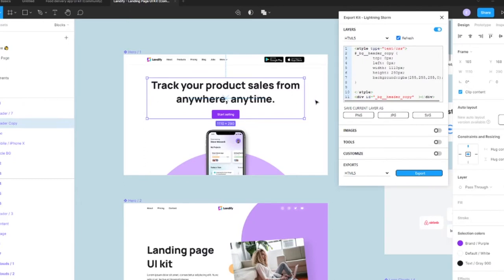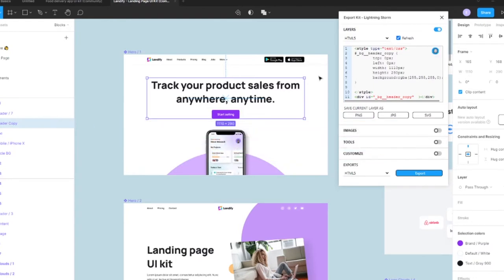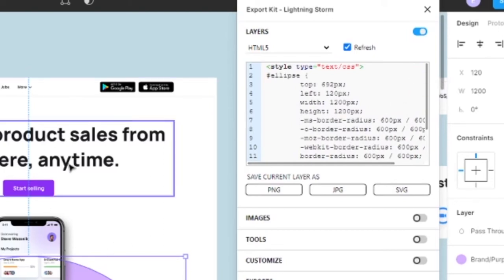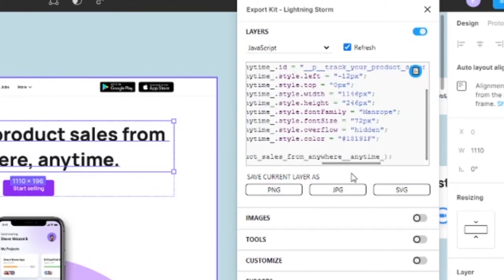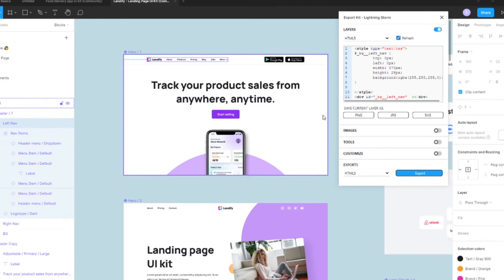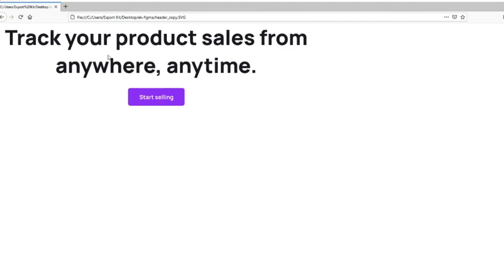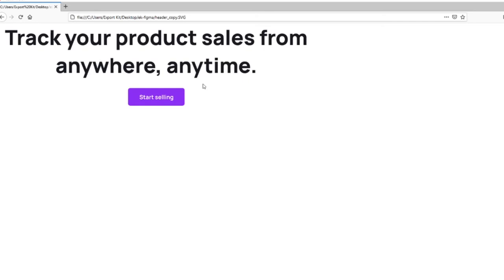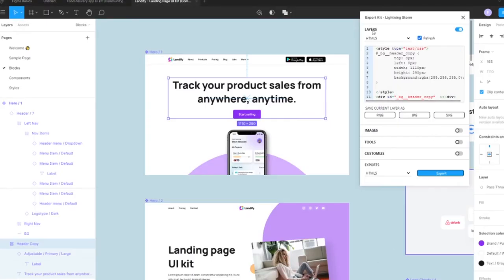Inspect Figma Layers and Generate Code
Layers Panel is designed to give a visual code inspecting and rendering of your Figma layers in multiple code formats, along with quick image options for layers.

00:00 - Welcome
00:20 - Auto Inspect layer code
00:48 - Inspect in multiple environments
01:39 - Export layers as images
02:00 - Test your images